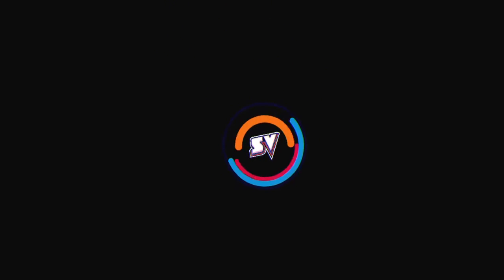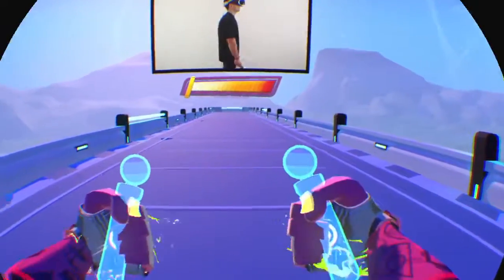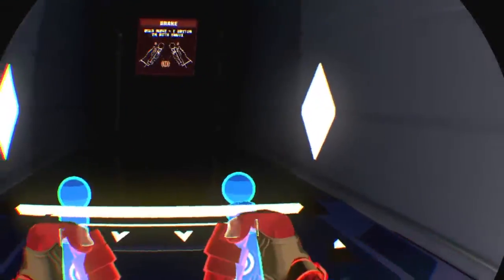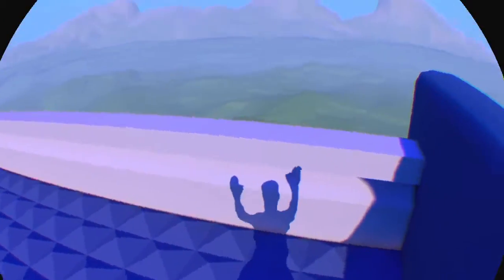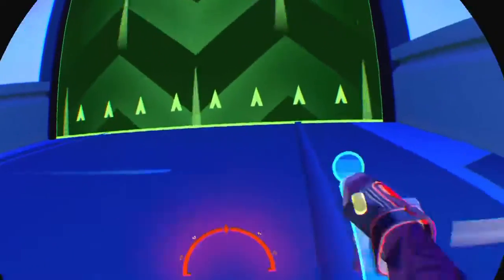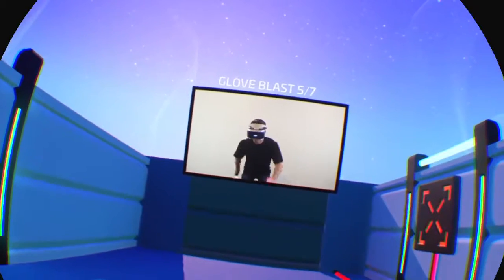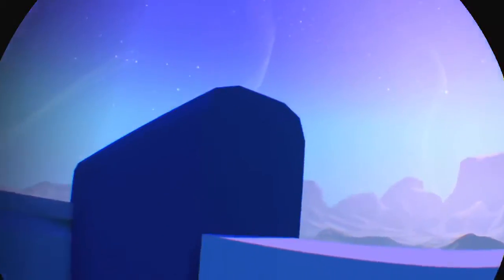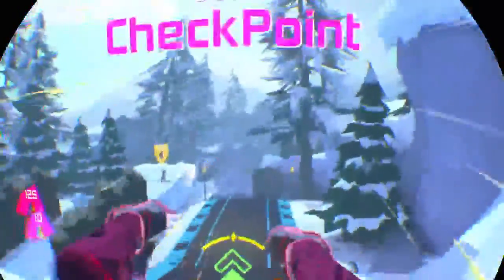Probando Sprint Vector PSVR (gameplay)